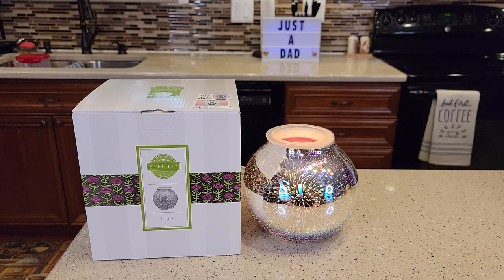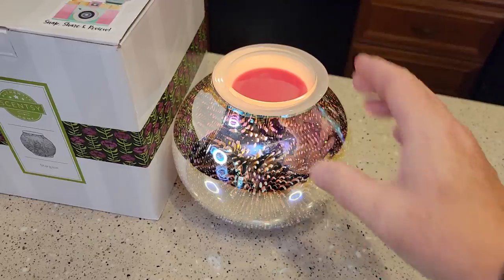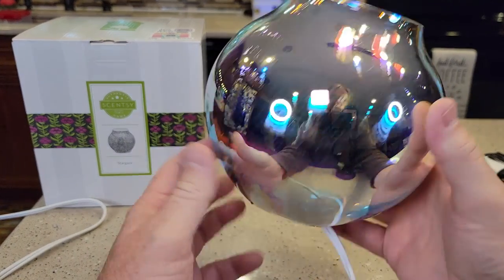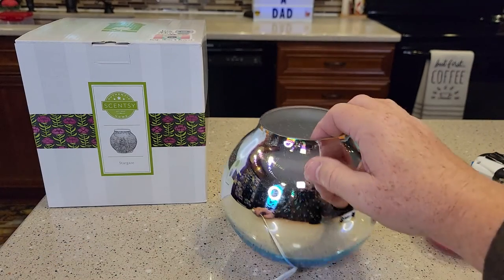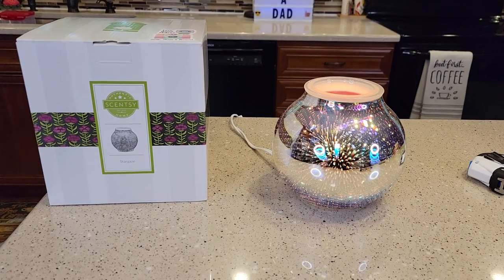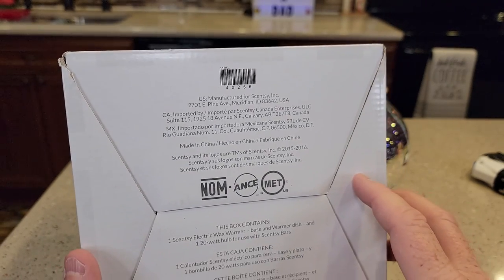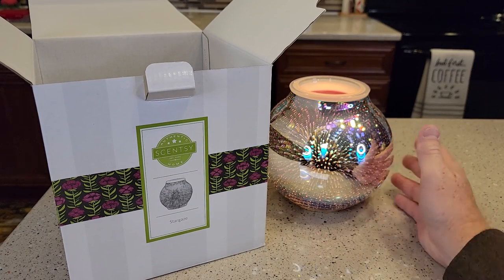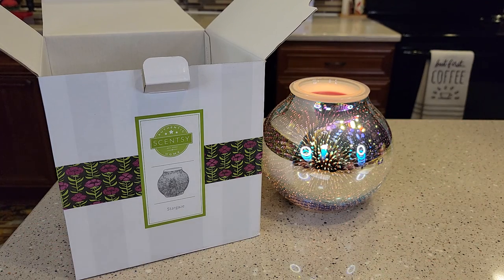REVIEW & UNBOXING Scentsy Stargaze Fragrance Wax Warmer for Scentsy Wax Bars LOVE IT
REVIEW & UNBOXING Scentsy Stargaze Fragrance Warmer for Scentsy Wax Bars LOVE IT.  HOW BIG IS IT AND HOW DOES IT WORK.  What is on the inside. what type of bulb is in it.  How does it work. takes a 20watt bulb.